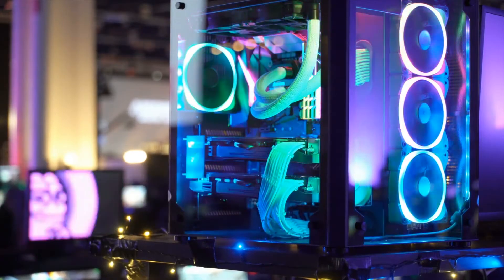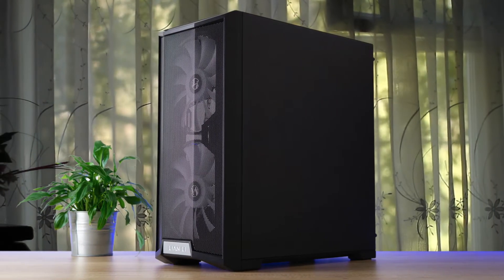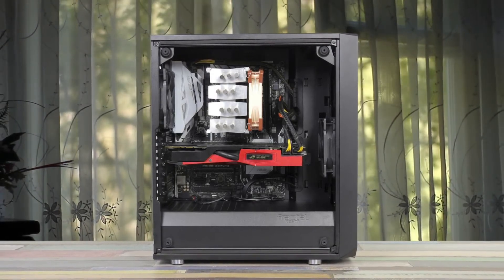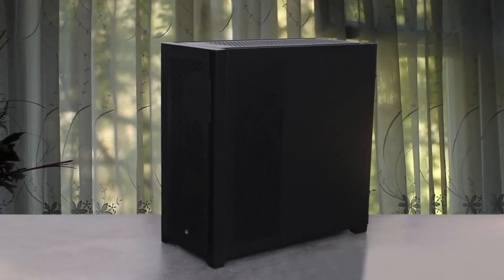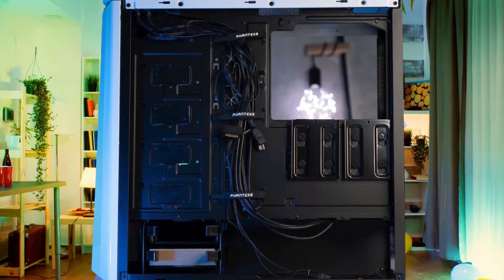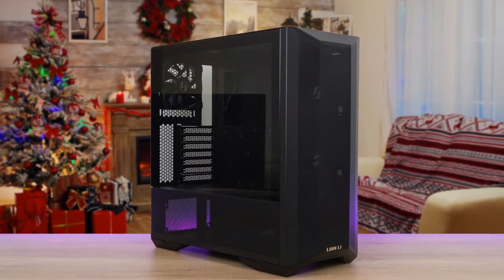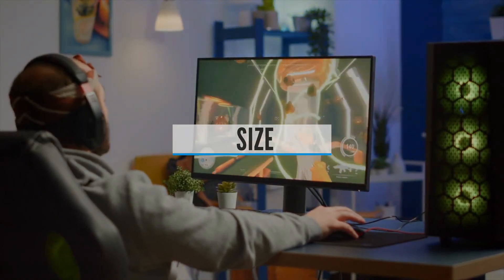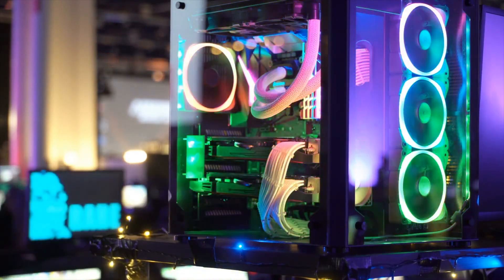TOP 5 Best PC Cases in 2021 | Gaming & High Performance Cases For Any Budget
► Links to the best pc cases we listed in this video:

►US Links◄
► 5. Lian Li LANCOOL 215
► 4. Fractal Design Meshify C
► 3. Corsair 5000D
► 2. Phanteks Eclipse P400A
► 1. Lian Li LANCOOL II Mesh Performance
►UK Links◄
► 3. Corsair 5000D